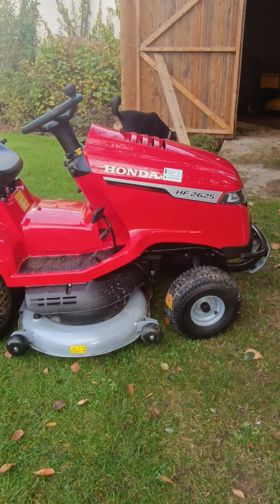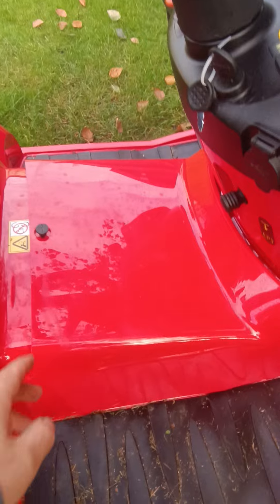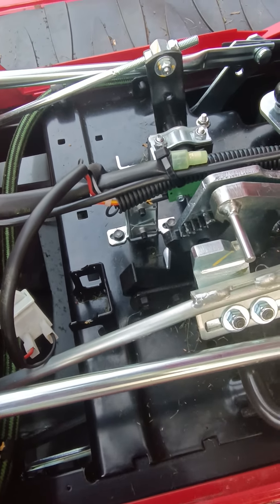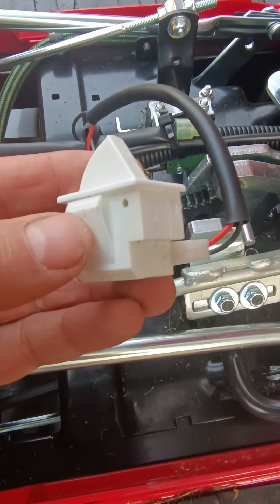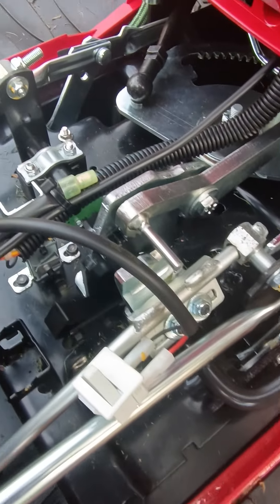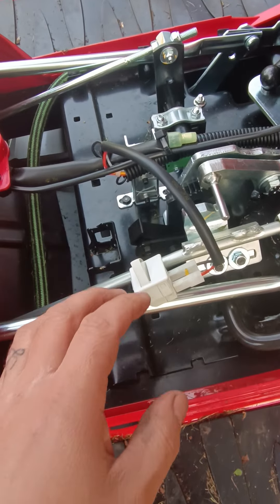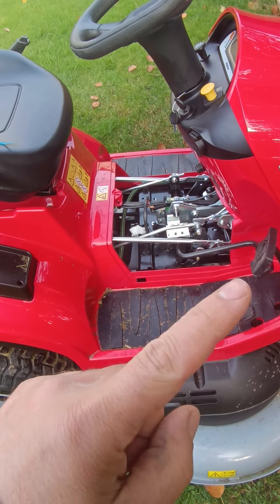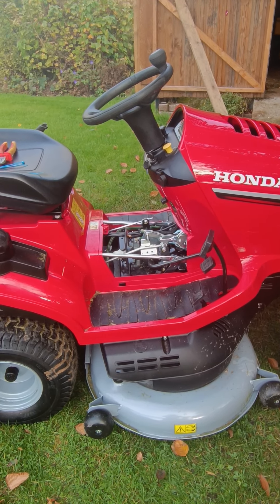honda hf 2625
How to disable the RIO (switch that cuts out blades and engine when you mow in reverse) on a honda hf2625 ride on mower